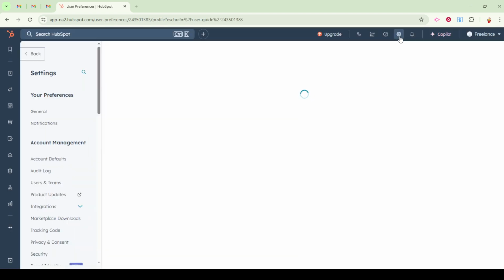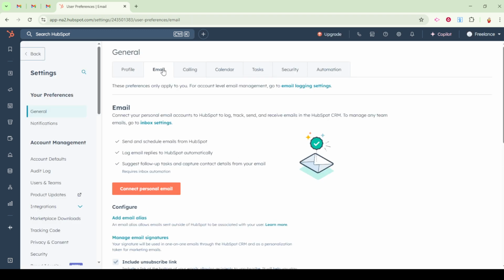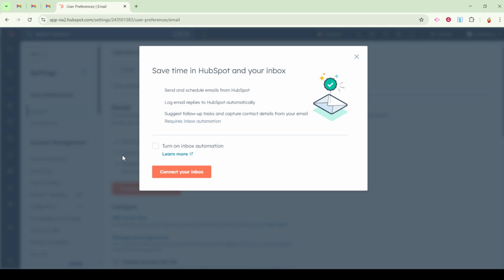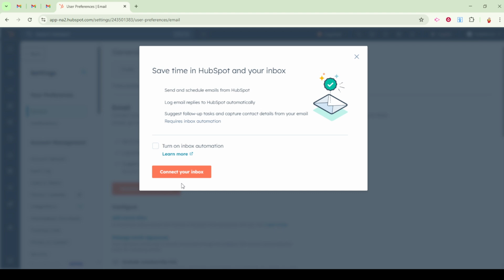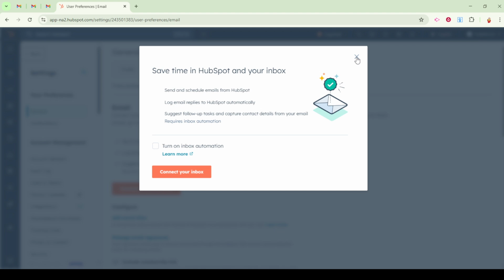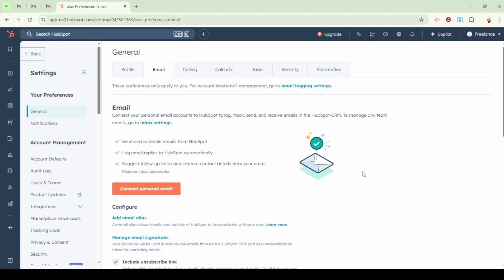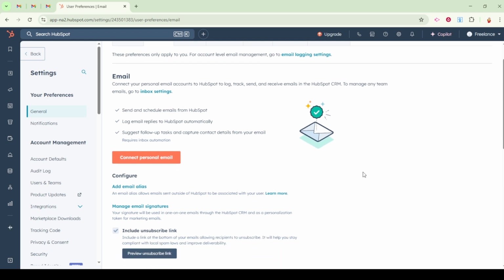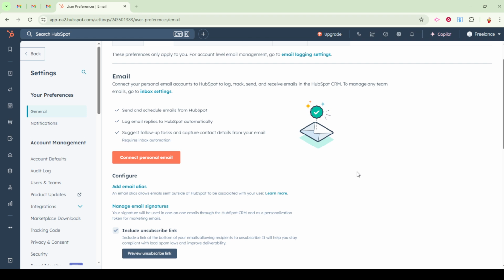How to connect Gmail to HubSpot [2025 Easy Guide]